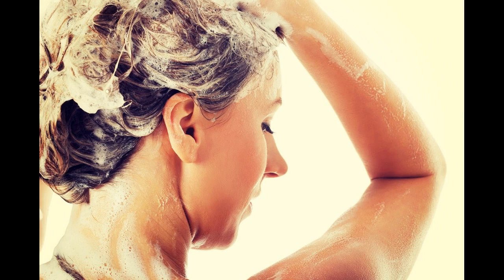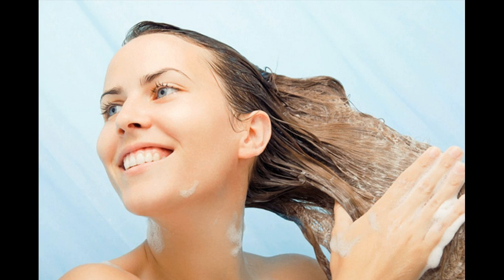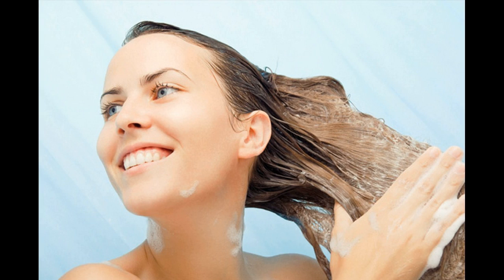What Is The Correct Way To Rinse Your Hair